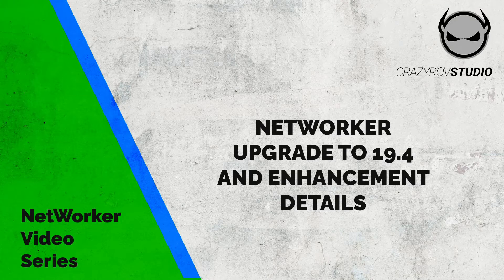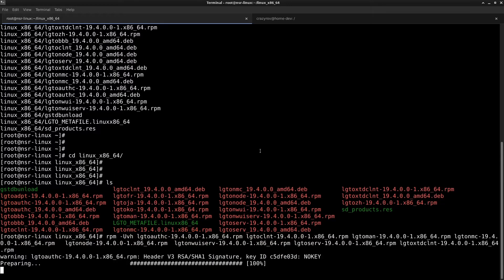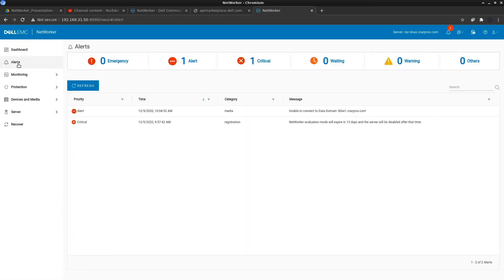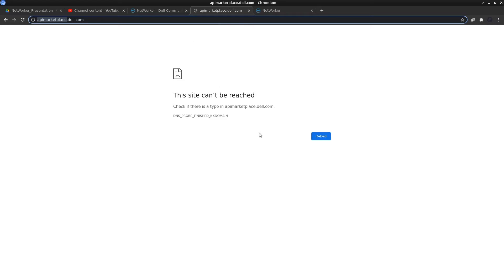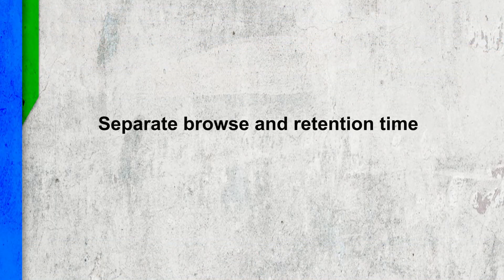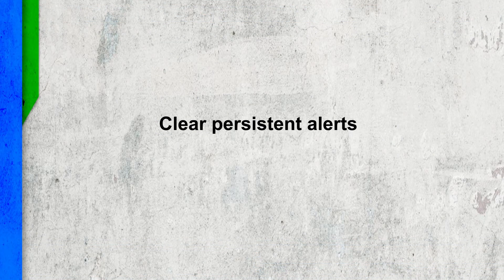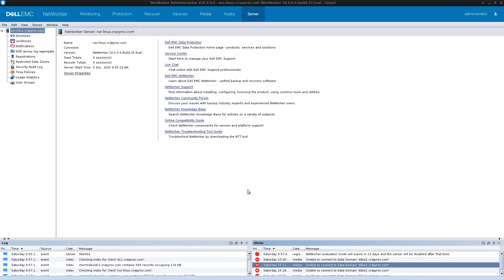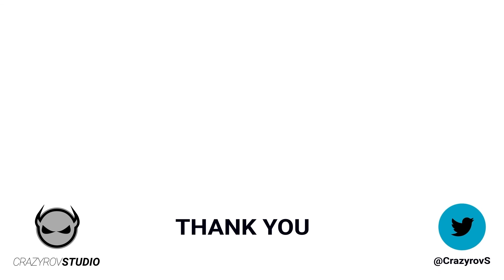NetWorker Upgrade to 19.4 and a look at the enhancements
NetWorker version 19.4 is in GA as on 10th Nov 2020 with end of life on 30th Nov 2023. First let's take a look at upgrading NetWorker to version 19.4.

NetWorker Management Web UI enhancements

 Stoplight API Explorer for NetWorker

REST API support for Exchange protection

NetWorker Virtual Edition enhancements

Client states

NetWorker client FQDN compliant with RFC 1123

Disk space monitoring

Clear persistent alerts

Block based support for XFS file system

NetWorker support for the Ubuntu 18.04 LTS platform

Restore support for independent persistent disks
Disabling SNMP traps while the NetWorker server is in maintenance mode
NetWorker Front-end Capacity nsrcapinfo enhancements for date range and granular reports